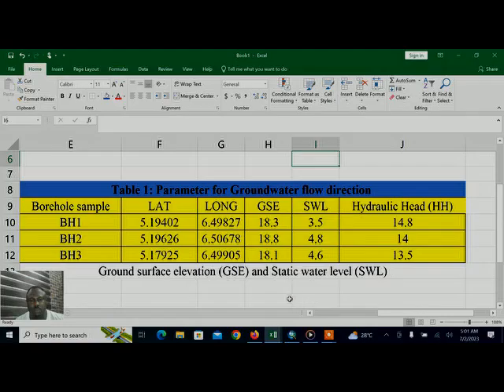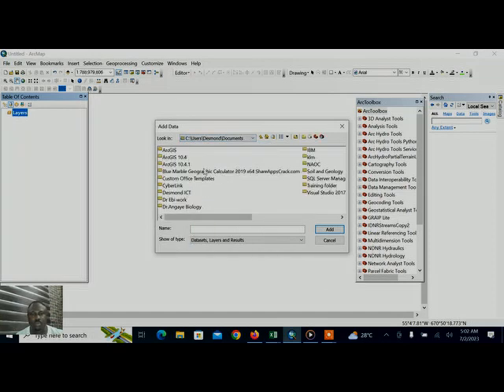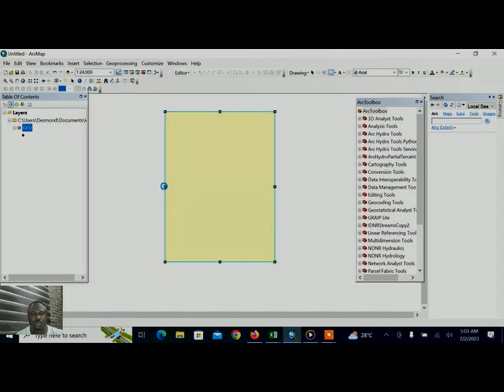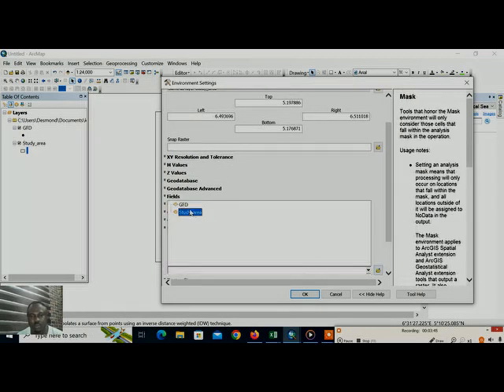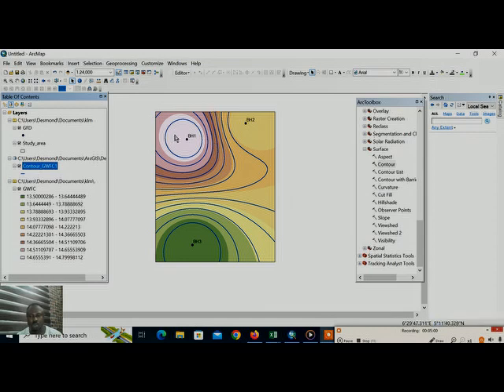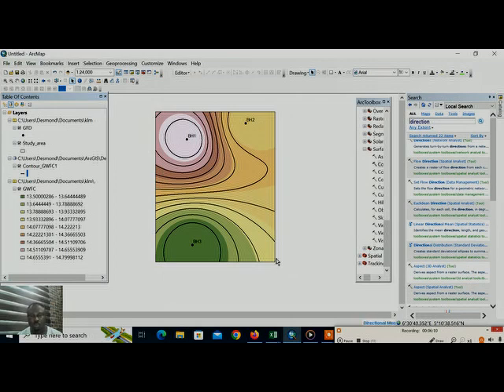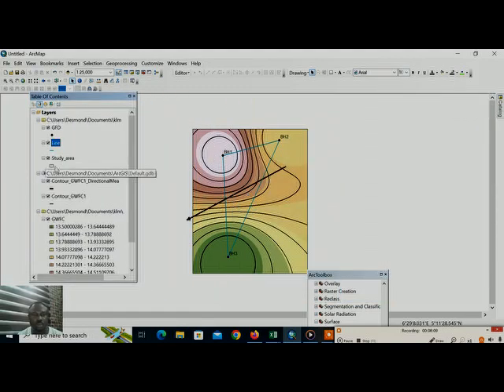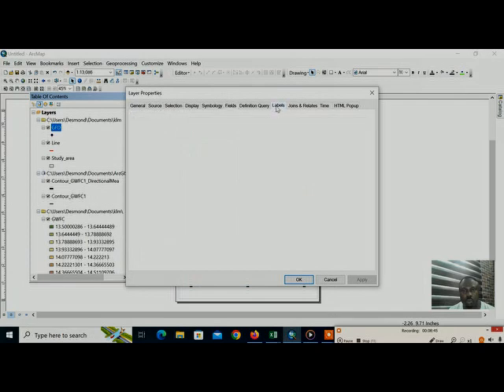How to create a simple Groundwater Flow Direction Map in 5 minutes using Geospatial data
Groundwater flow direction analysis is a critical aspect of geospatial and hydrological studies, with applications in resource management, environmental monitoring, and engineering. This guide outlines how data science techniques can help streamline the creation of a groundwater flow direction map, emphasizing geospatial data analysis. Here are key applications of groundwater flow direction maps in data science:

    Groundwater Resource Analysis and Visualization: Data science enables efficient processing of geospatial datasets to determine groundwater movement patterns. These insights can be visualized using tools like Python libraries  or GIS software to support decision-making in resource allocation and recharge area identification.

    Well Placement Optimization: Data science methods, such as spatial clustering and predictive modeling, can help identify optimal well locations based on groundwater flow patterns. Algorithms consider historical data, terrain, and flow dynamics to enhance well siting accuracy.

    Contaminant Transport Modeling: Predictive models and machine learning techniques can be applied to assess and forecast the movement of contaminants in aquifers. By integrating groundwater flow direction data, data scientists can develop tools for real-time risk assessments and contamination mitigation.

    Groundwater Modeling and Simulation: Numerical groundwater models, powered by data science, use groundwater flow direction as a critical input. These models can simulate aquifer behavior, predict future flow conditions, and evaluate the impact of various scenarios, enhancing model calibration and validation.

    Environmental Impact Assessment: Data science facilitates the integration of groundwater flow data with environmental datasets, helping analysts evaluate potential impacts of infrastructure projects. Automated workflows can analyze large datasets, ensuring accurate and timely assessments.

    Land Use Planning Analytics: Advanced spatial analysis techniques support the integration of groundwater flow direction with land use datasets. This allows planners to identify areas suitable for specific activities while mitigating risks related to groundwater availability and contamination.

    Groundwater Protection and Cleanup Strategies: Data-driven optimization methods are used to design remediation plans and locate capture zones for contaminated groundwater. Tools like simulation modeling and spatial interpolation help ensure effective pollutant management.

By leveraging data science tools, creating a basic groundwater flow direction map using geospatial data can be accomplished in minutes. Techniques such as spatial interpolation, raster analysis, and flow vector visualization ensure efficient workflows, making complex groundwater analyses accessible for resource managers and environmental scientists alike.